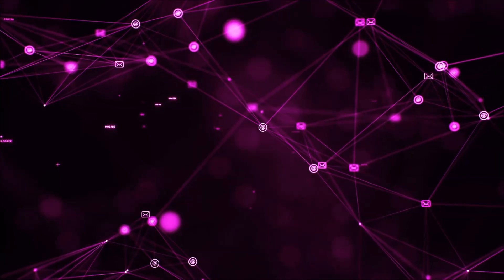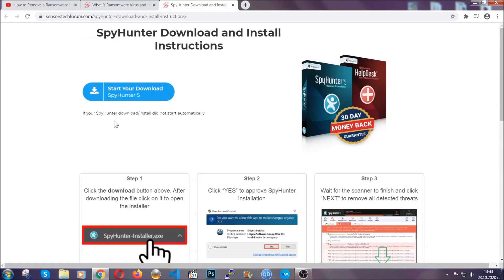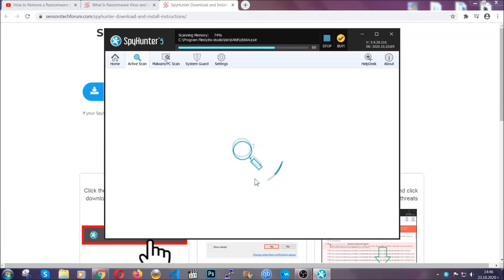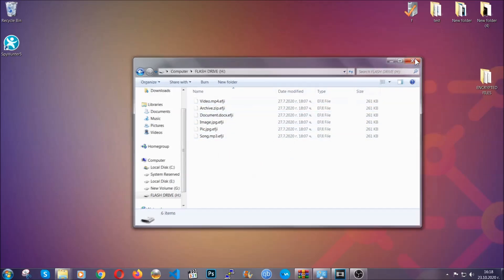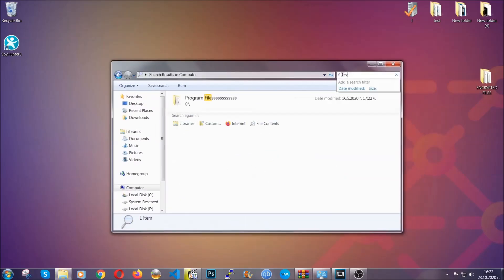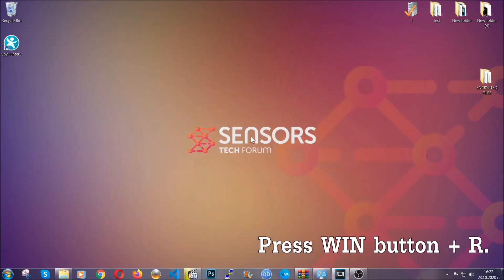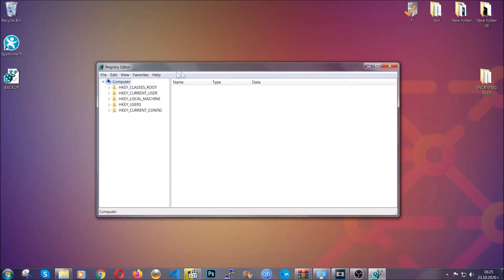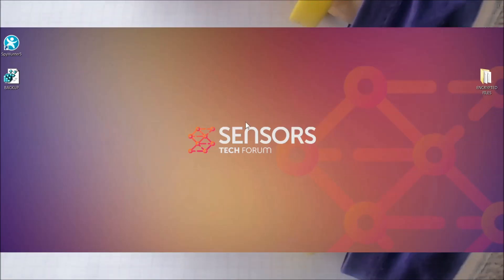"Hello Perv" Email Scam Malware - How to Remove It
00:00 Start
00:50 Automatic Removal
02:00 Manual Removal
05:13 File Recovery